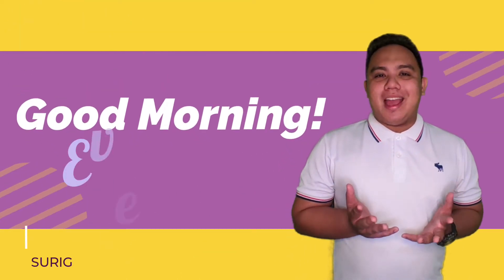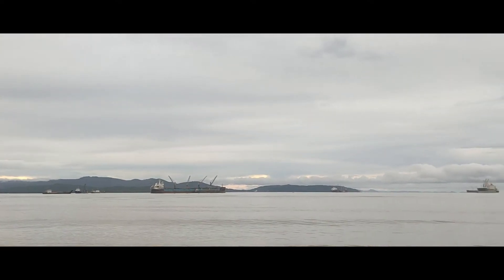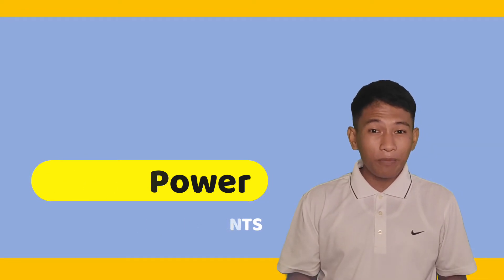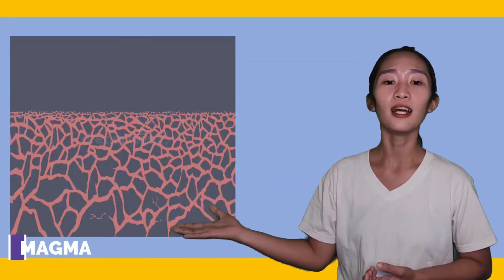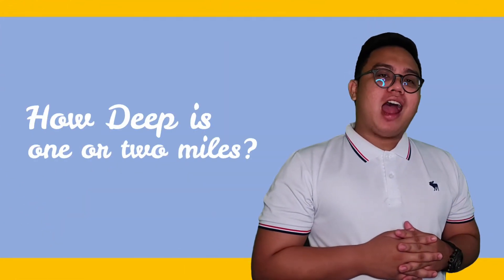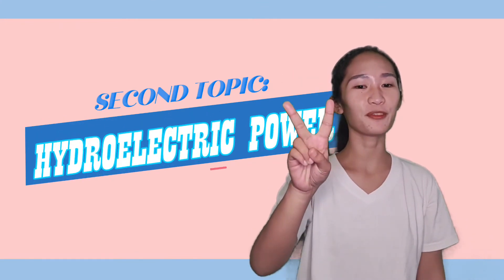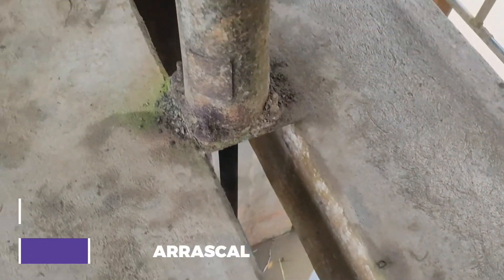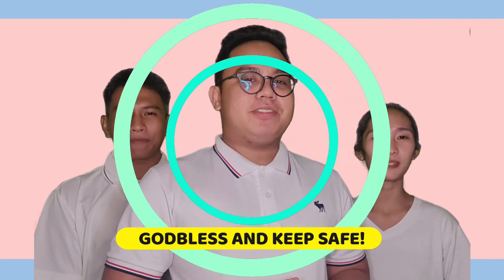HOW IS GEOTHERMAL AND HYDROPOWER ENERGY TAPPED AS A SOURCE FOR HUMAN USE?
All of us are familiar with different sources of renewable energy which includes Geothermal and Hydropower energy. However, most of us are not acquainted with the process involved in generating electricity which is essential on our daily lives. Hence, this video is created to explain the process that happens in powerplants, contents are simplified for better grasp and understanding of the topic.